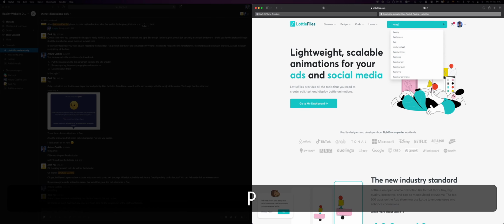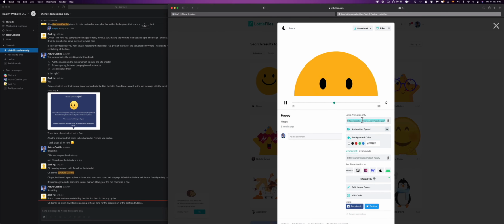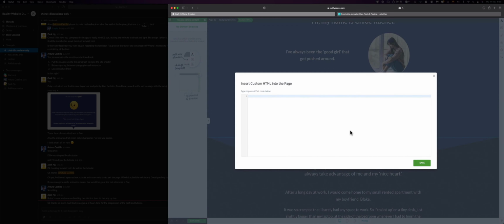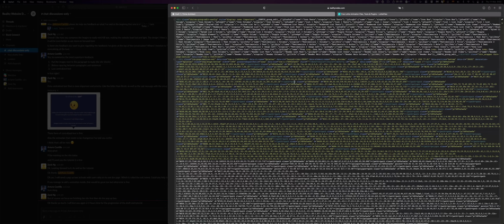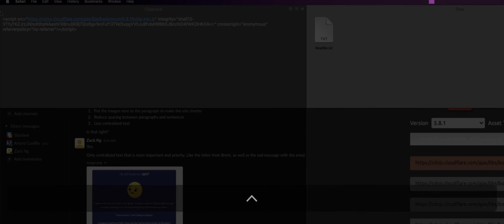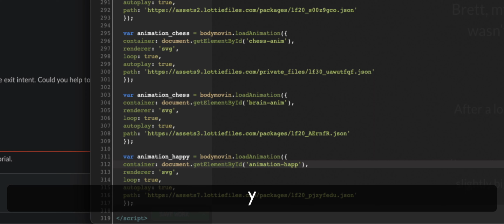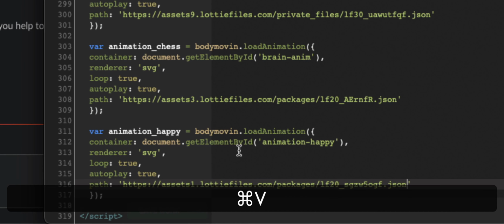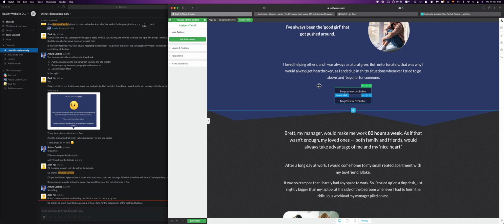Lottie animations on Thrive Architect Tutorial